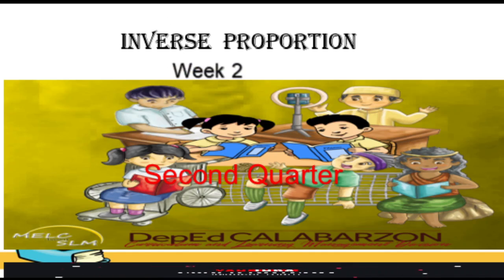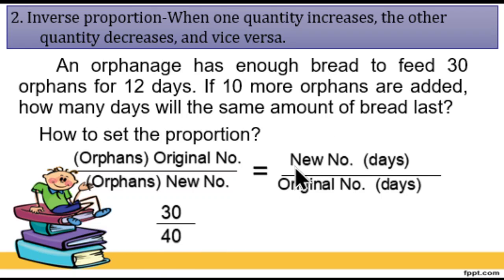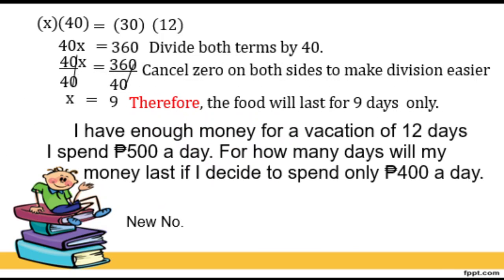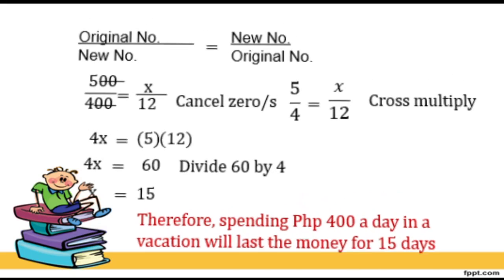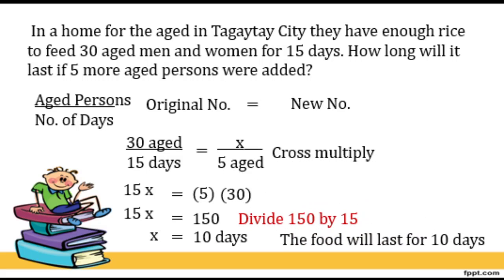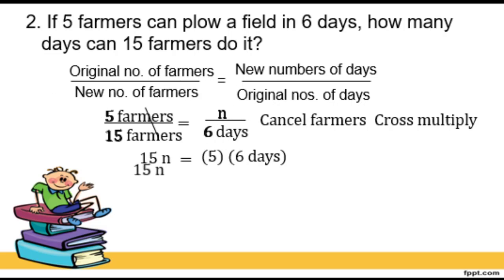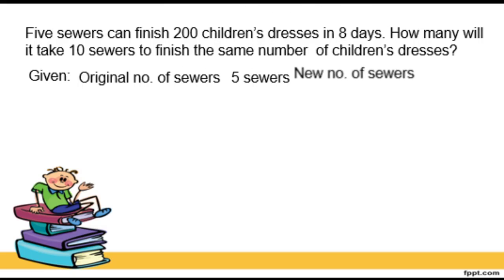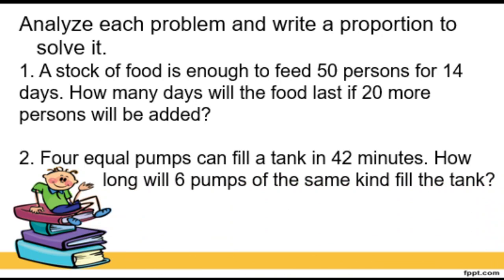Inverse Proportion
Grade Six Math